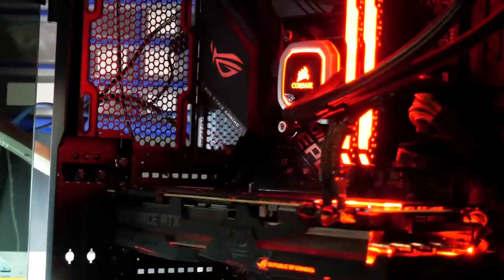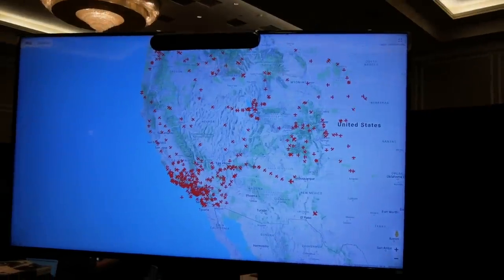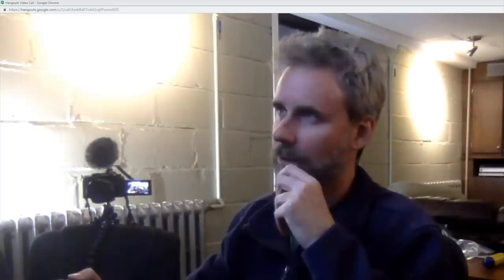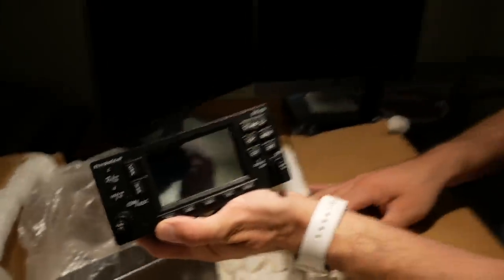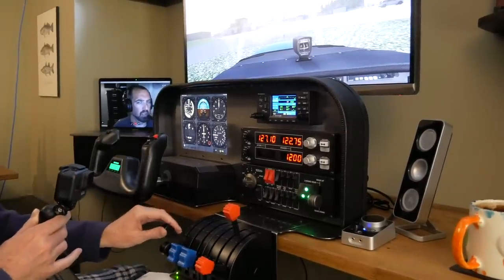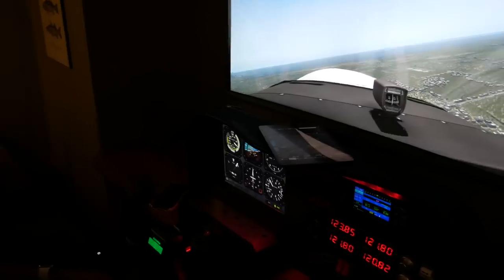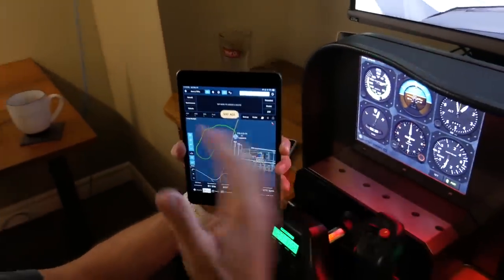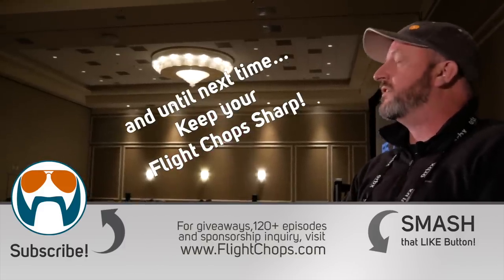Pilots building Home Flight Simulator Setup I dreamt of as a kid + Giving one away!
Can’t wait to hear which one of you gets the panel, and how you set it up!

And of course Flight Sim Expo!
UPDATE:
There were many comments requesting a detailed components list for both the sim and PC
- here ya go:

Flight Chops Sim components list:

Avionics Panel:  Custom SLAVX Panel
Avionics - 6-Pack:  iPad Pro 10.5” w/ RemoteFlight Cockpit HD
Avionics - Navigation:  RealSimGear GNS 430
Yoke:  Logitech Pro Flight
Throttles:  Logitech Pro Flight
Radio Panel:  Logitech Radio Panel
Switch Panel:  Logitech Switch Panel
Integration Hub:  AmazonBasics 7-Port USB 3.0

Flight Chops PC components list:

Asus ROG Strix Z390-H Gaming Motherboard
Intel Core i7 8700K
Samsung Evo 970 250GB NVME SSD
Asus ROG Strix 2080ti OC
Corsair Vengeance RGB Pro 16GB DDR4 3200
Corsair Hydro Series H115i RGB
Corsair 500D Mid-Tower Case
Corsair HX750 Power Supply (old)

iCloth Avionics: